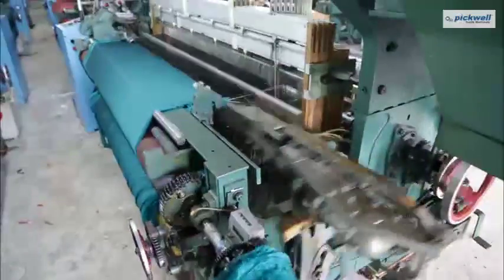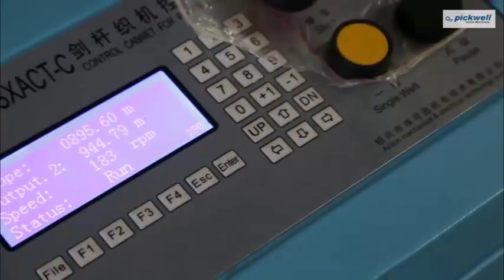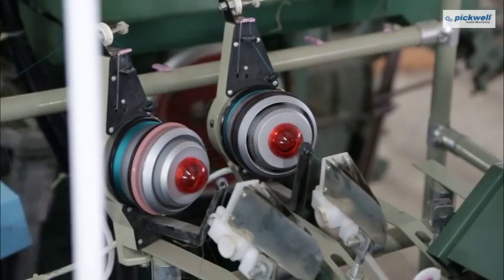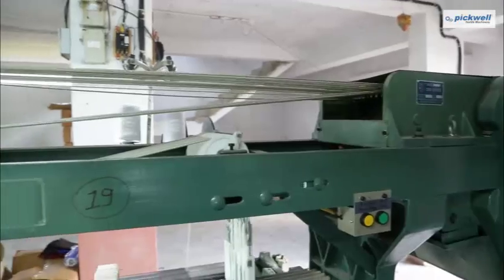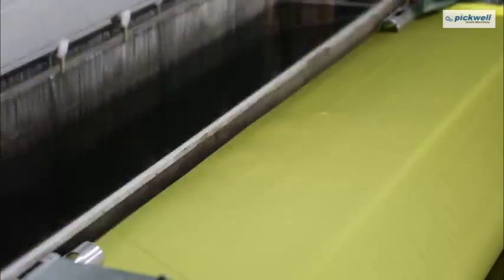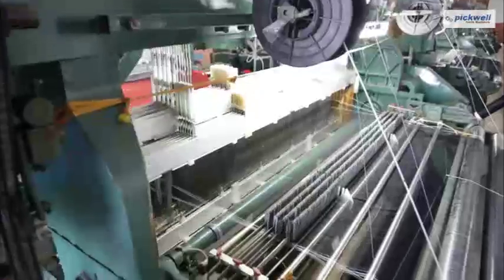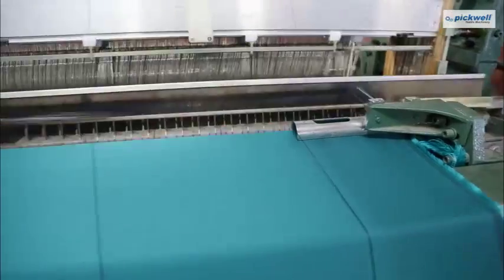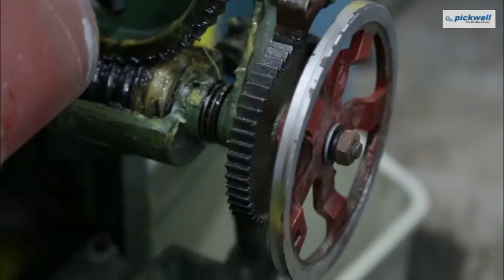Pickwell Rapier Loom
Built with the latest technology Pickwell Rapier Loom is designed to best fit weaver’s needs. The machine developed has a rigid structure which allows the process of weaving to be carried out with fine precision and accuracy with reduced vibration. Pickwell Rapier Loom can be used to weave crude fiber (cotton, wool, silk, glass fiber), chemical fiber along with blending yarn.

Pickwell provides six color weft selections for exchanging color per weft in addition to being much faster compared to shuttle looms and provides improved unit area output and fabric quality.